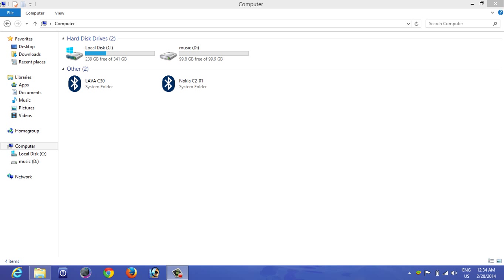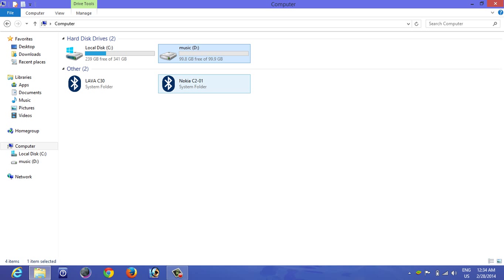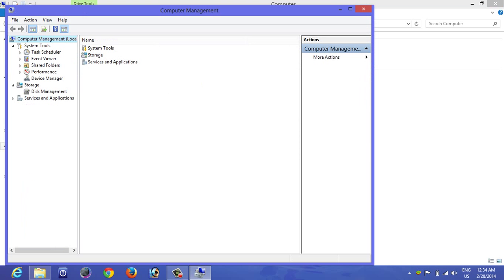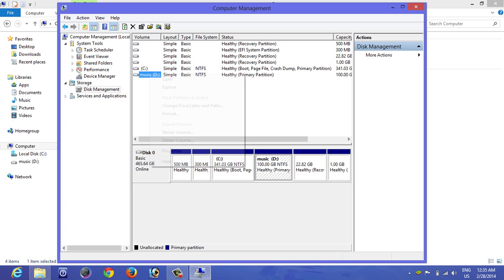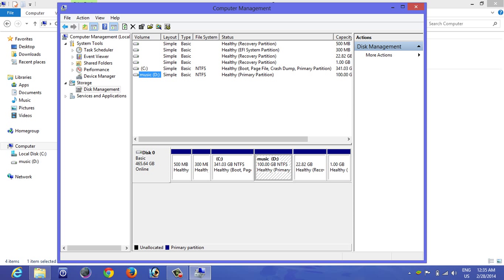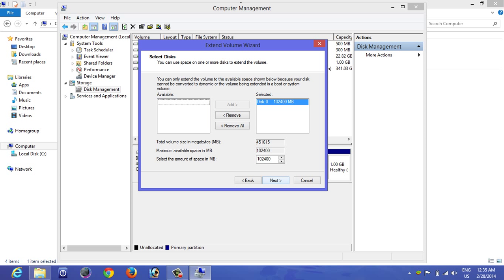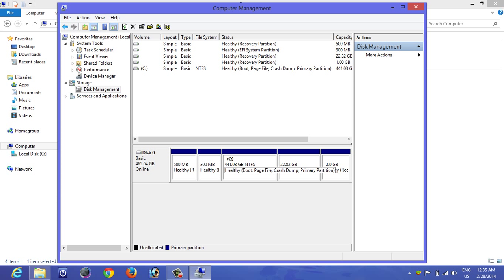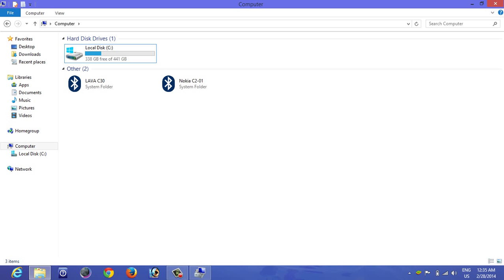How to Unpartition Hard Drive in Windows 10/8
windows10 harddiskpartition harddisk Learn how to unpartition your hard disk in windows 8, windows 7. Process is quite similar to partitioning your HD. Follow the steps properly. Video is available in HD .